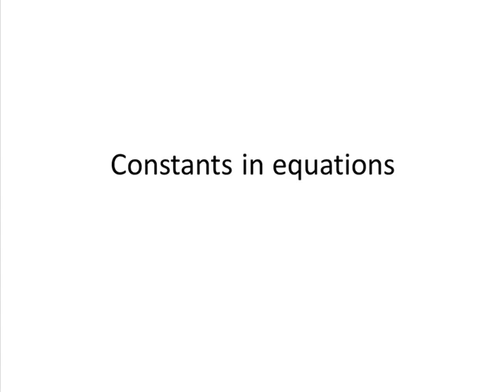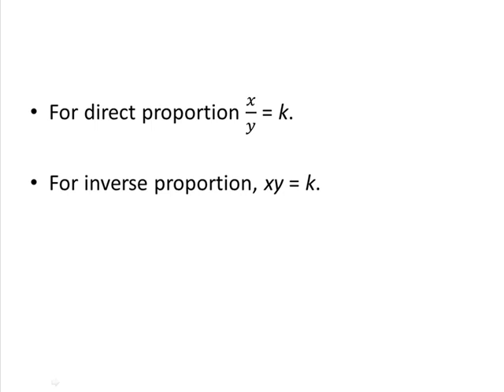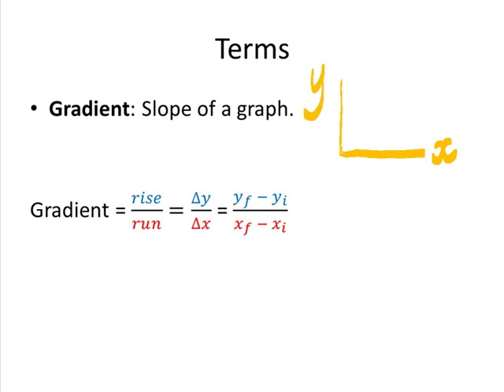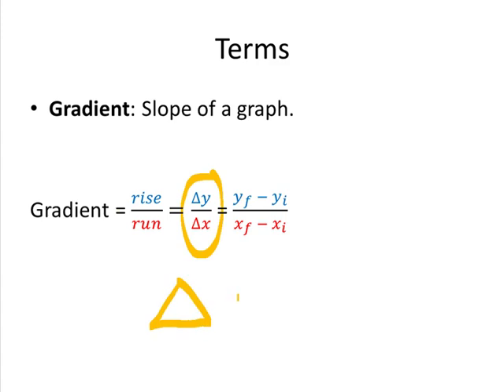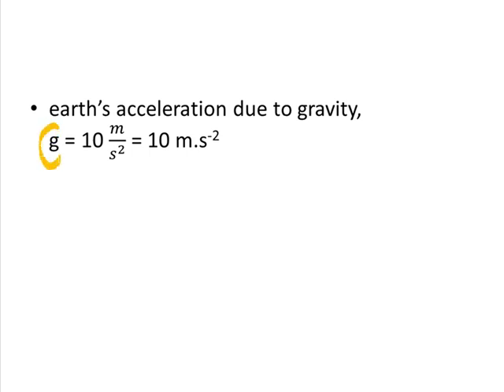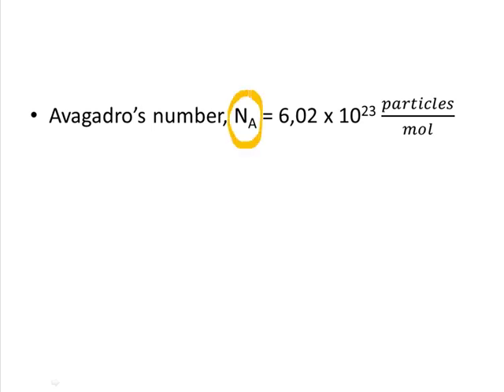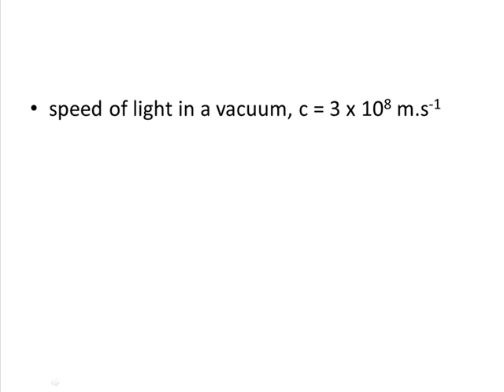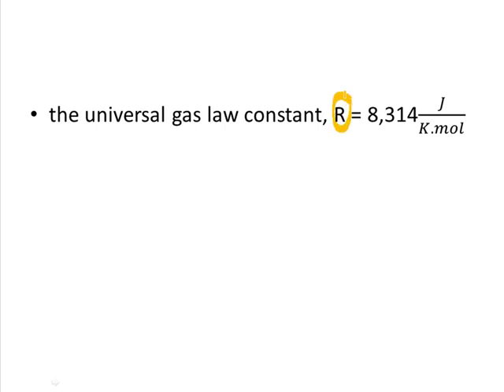Investigations Patterns 3a: Constants introduction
An introduction to constants in science. Accompanies Experimental Investigations Learners' Workbook